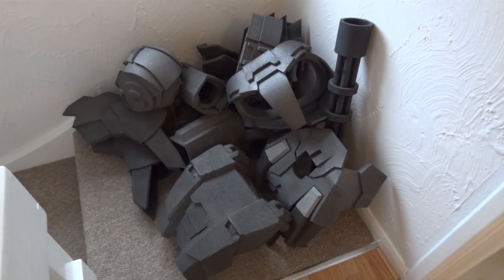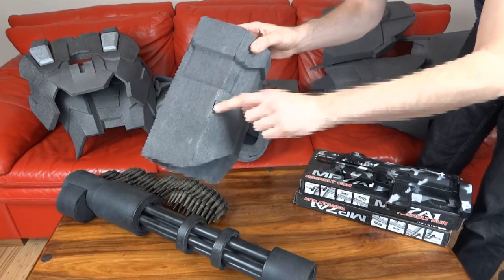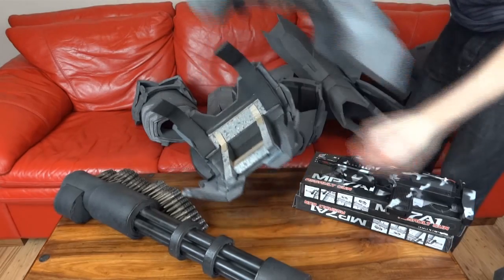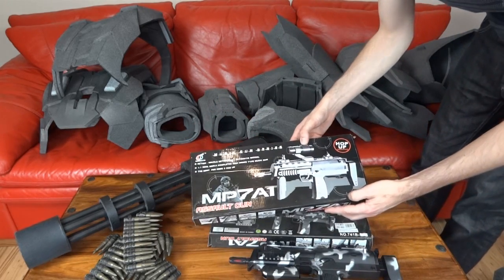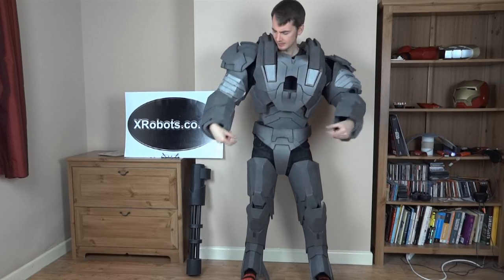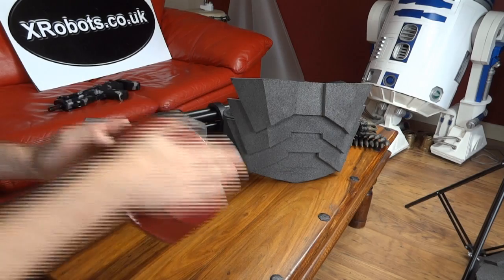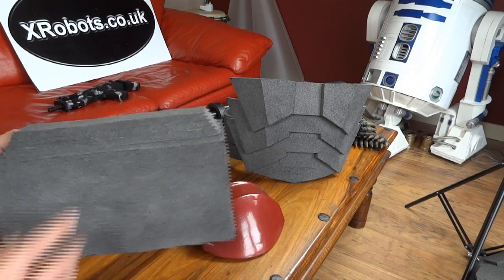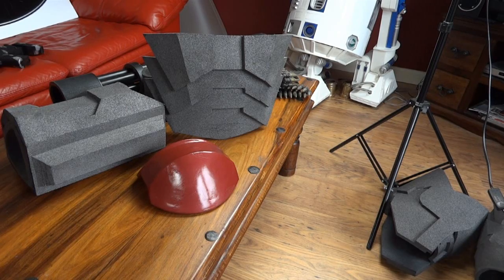War Machine Cosplay Resurrected | James Bruton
I found this in my loft and decided to have a look over it. You can see more about plastic coating foam

① GENIUS

② XROBOTS